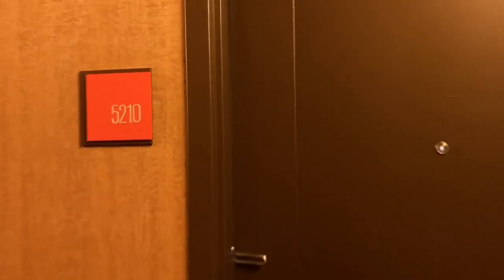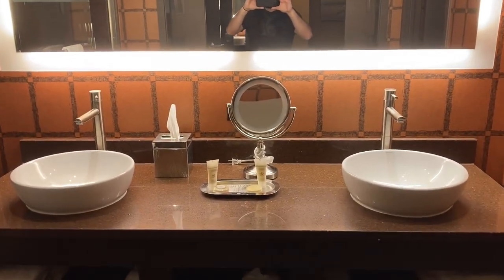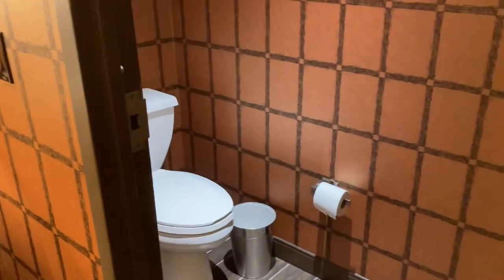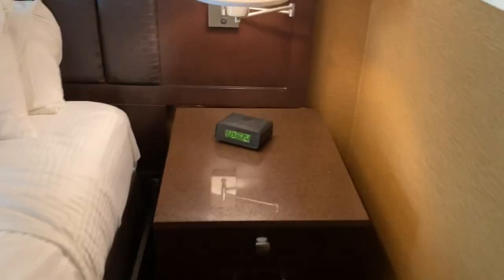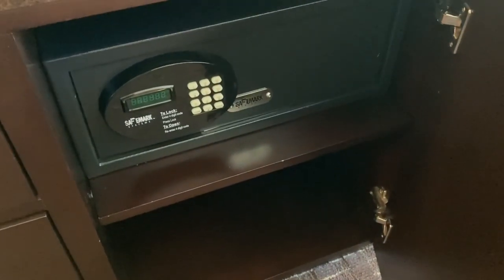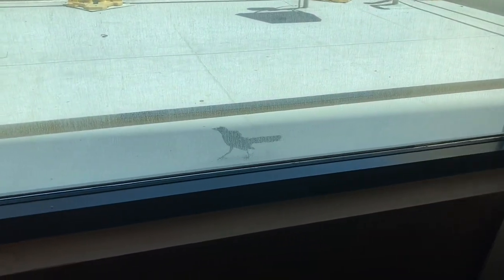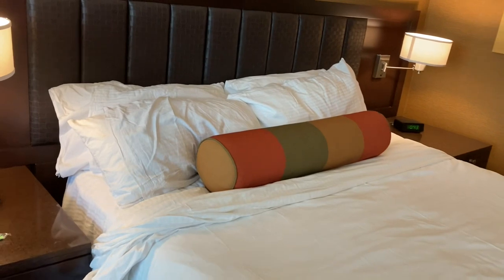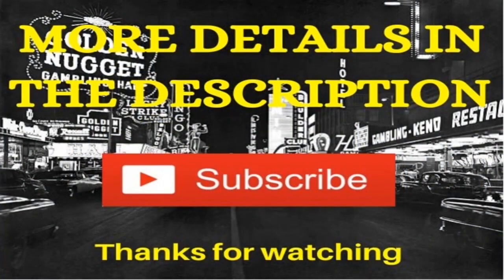Casino Hotel Review 🏨 Golden Nugget Las Vegas 🎰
Golden Nugget Las Vegas, Rush Tower
Standard King

AMENITIES ⭐️⭐️⭐️⭐️  4/5
✅Bottled Water, Iron/Board, Coffee/Maker, Clock, Ear Plugs, Hairdryer, Safe, Fridge
❌Microwave, Radio

LOCATION ⭐️⭐️⭐️⭐️⭐️  5/5
Right smack dab In the middle of the Fremont Street Expierence. Exactly where you want to be if you’re visiting Fremont Street.

PRICE ⭐️⭐️⭐️  3/5
Weekday from $79⬆️+taxes/resort fee
Weekends from $219⬆️+taxes/resort fee
Prices Increase for Gold and Rush Towers
Resort Fee $43 & Includes:
✅Free Parking, Wi-Fi, Pool Access

ROOM QUALITY  ⭐️⭐️⭐️⭐️
439 sq ft
The furniture was nice quality and looked almost brand new. No  noticable wear on anything.

OVERALL VALUE⭐️⭐️⭐️⭐️
Well appointment rooms with extras and perfect location for a fun day and exciticing night. The action never stops on Fremont so booking on a weekday is a great deal!